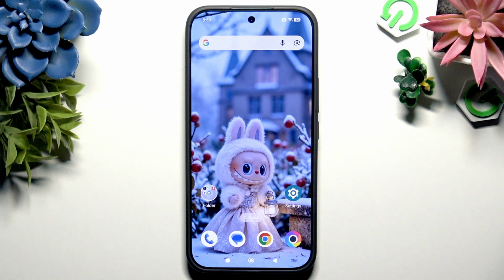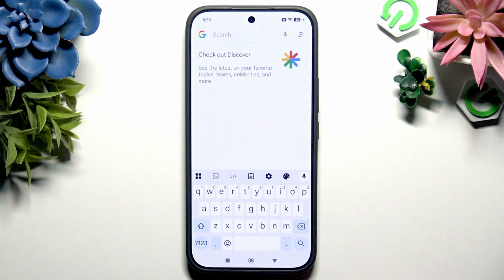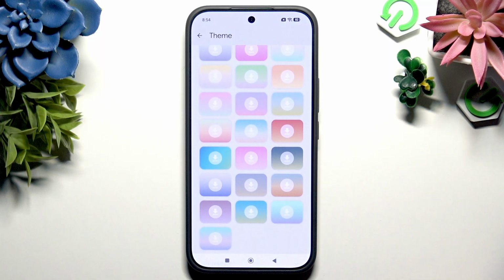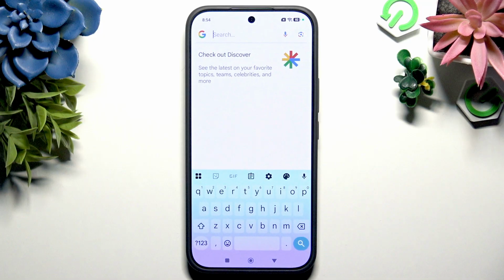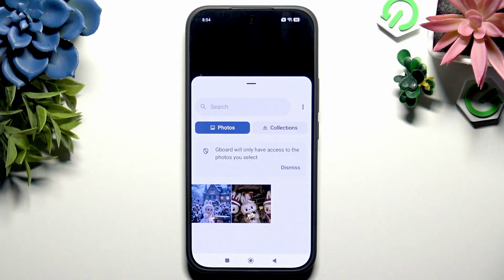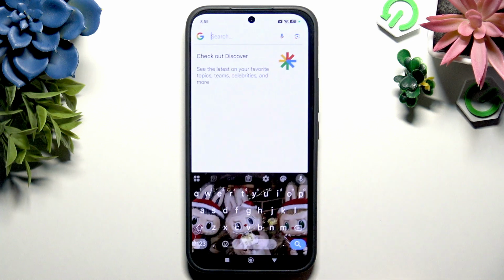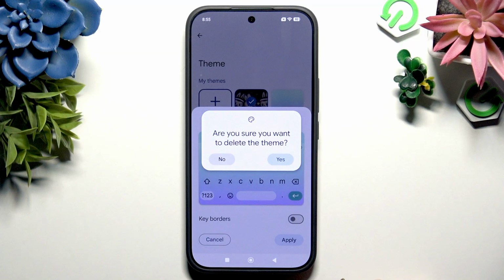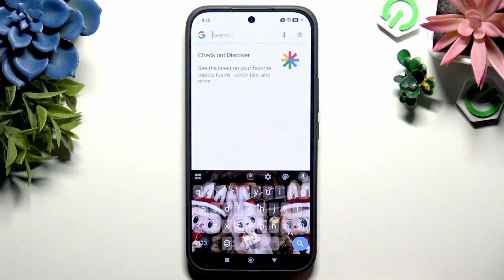POCO F8 Ultra – Change & Customize Keyboard Theme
In this video I show how to change and fully customize the keyboard theme on the POCO F8 Ultra. You will learn how to open the keyboard, tap the color palette icon, browse and apply built-in themes, create a custom keyboard background from your photos (select image, pinch to scale, drag to reposition, adjust brightness) and how to edit or delete custom themes. This simple walkthrough helps you personalize your typing experience on POCO F8 Ultra without extra apps and works for new and experienced users looking for keyboard theme tips and tricks.

How to change keyboard theme on POCO F8 Ultra?
How to set a custom keyboard background on POCO F8 Ultra?
How to delete or edit a custom keyboard theme on POCO F8 Ultra?

0:00 Intro & device overview
0:09 Open keyboard and tap the color palette icon
0:25 Browse themes and view options
0:34 Select a theme and toggle keyboard items
0:55 Apply a built-in theme
1:01 Create a custom theme using the + icon
1:14 Choose photo, pinch to scale and position
1:26 Adjust brightness and save
1:35 Apply, manage or delete custom themes
1:51 How to delete or edit a custom theme
2:17 Outro and subscribe reminder